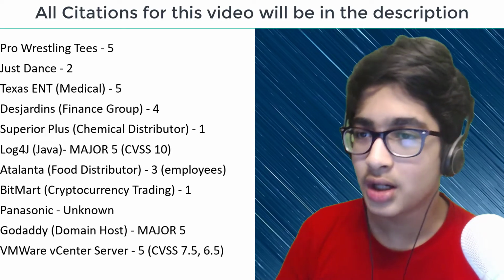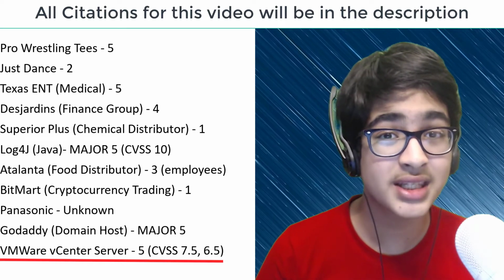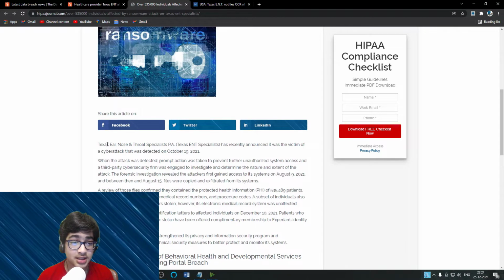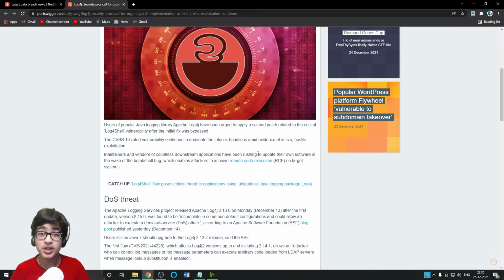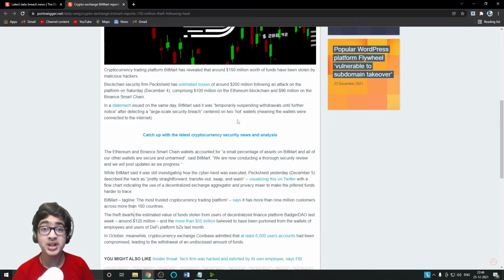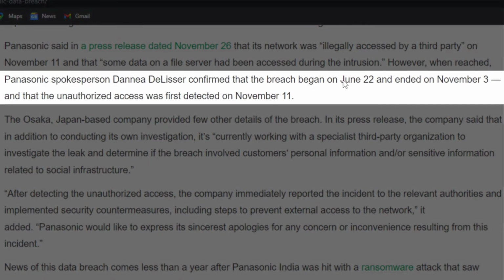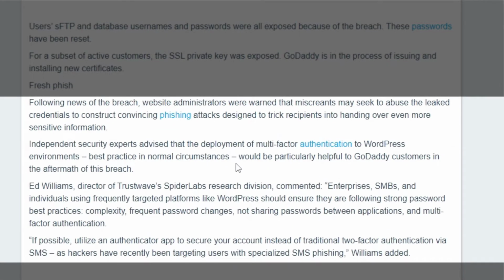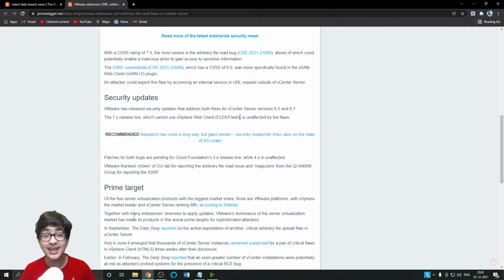DATA BREACHES in recent times! Your Identity and Bank COULD BE AT RISK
Hello! Today I tell you about Data Breaches in recent times (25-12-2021)!
Your Identity and Bank Accounts could be at risk!

Video Chapters:
Introduction 00:00
Companies at Risk 00:26
Pro Wrestling Tees - 5 01:40
Just Dance - 2 02:06
Texas ENT - 5 02:29
Superior Plus - 1 03:00
Log4J - MAJOR 5 03:18
Atalanta - 3 04:16
Bitmart - 2 04:26
Panasonic - Unknown 05:03
Godaddy - MAJOR 5 05:24
VMWare vCenter Server - MAJOR 4.5 (CVSS 7.5) 06:23
Outro 07:02

Citations:
Threat Level on 1-5
Pro Wrestling Tees - 5